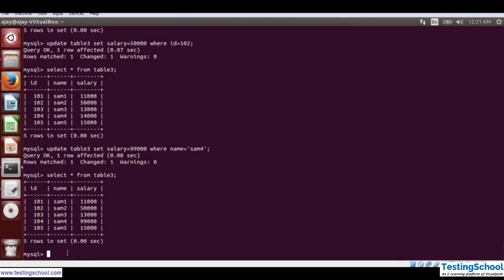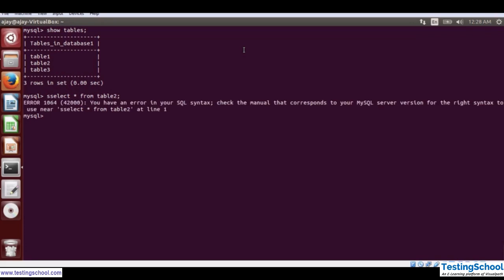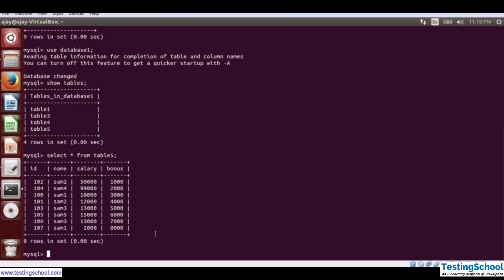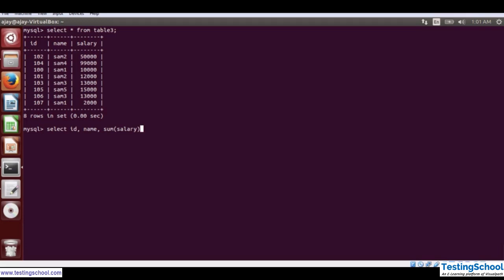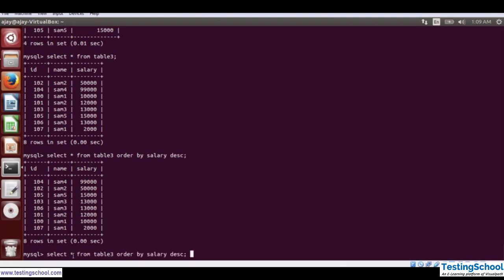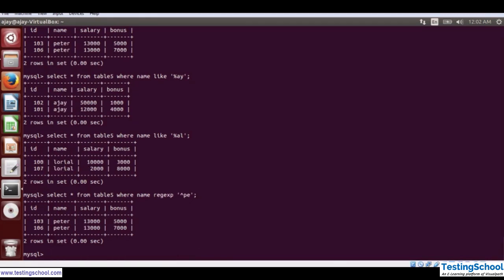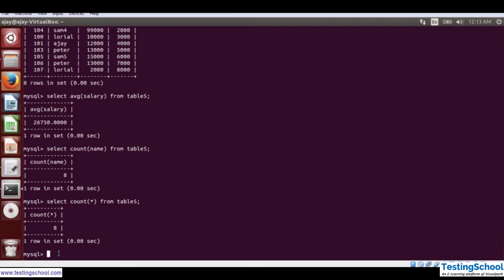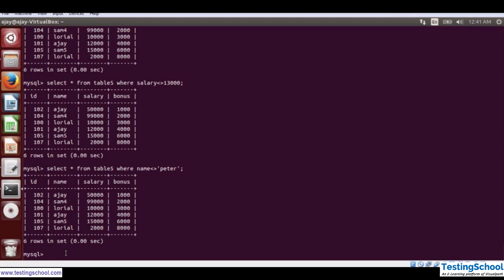4 Web Testing Part 4